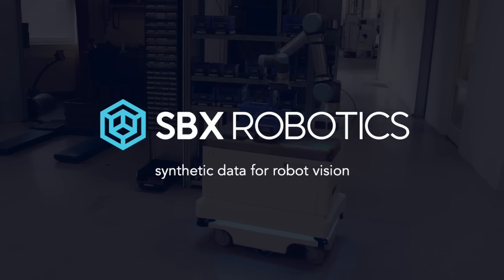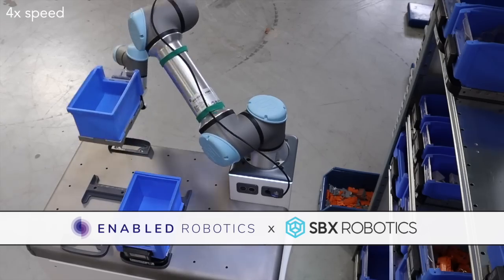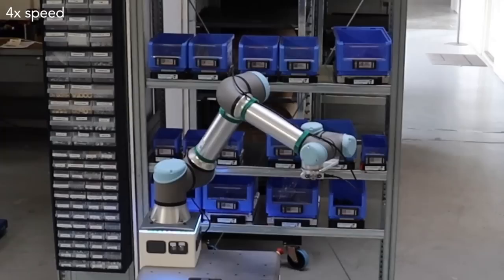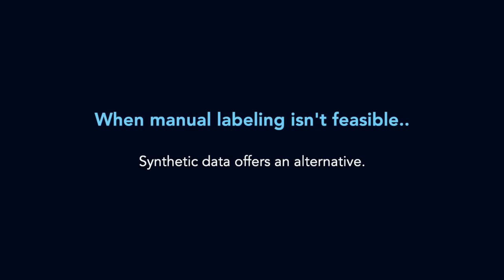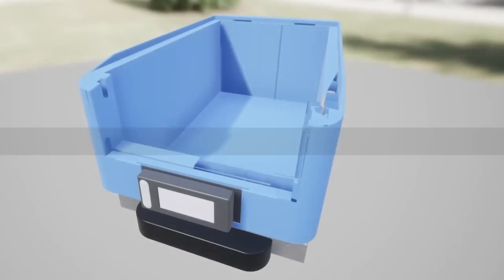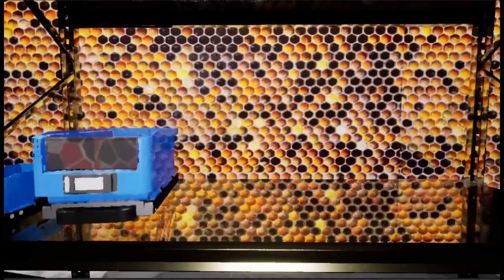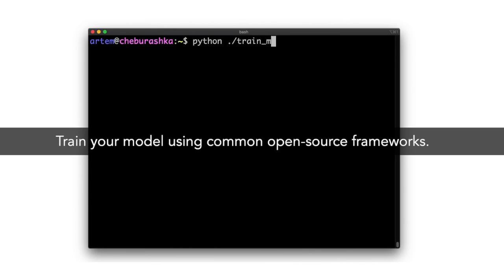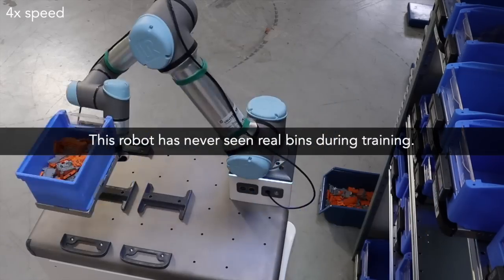Mobile Robot Case Study - deep learning model trained in simulation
SBX Robotics customer case study with Enabled Robotics, adapting the ER-Flex robot to fetch bin-parts for a manufacturing setting.